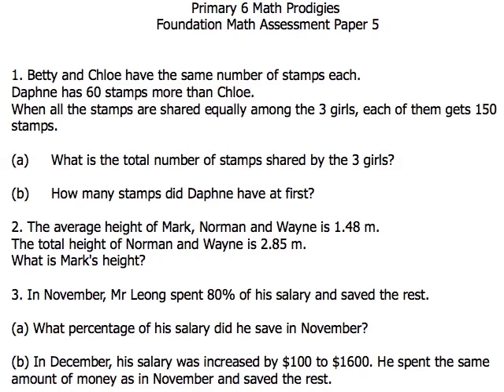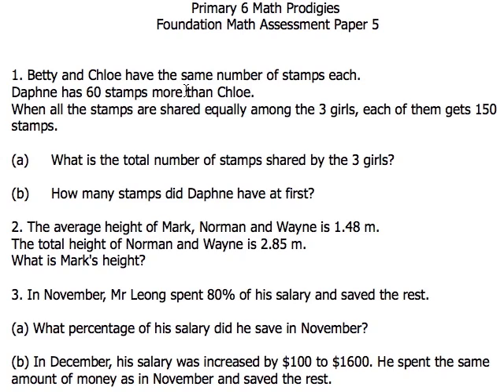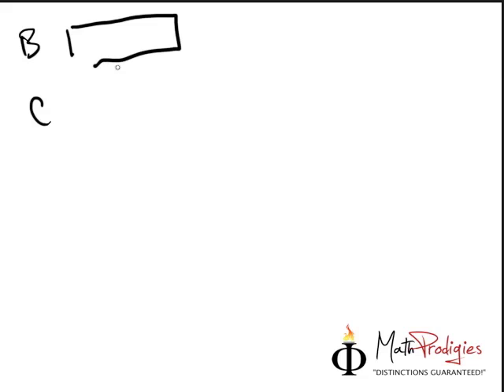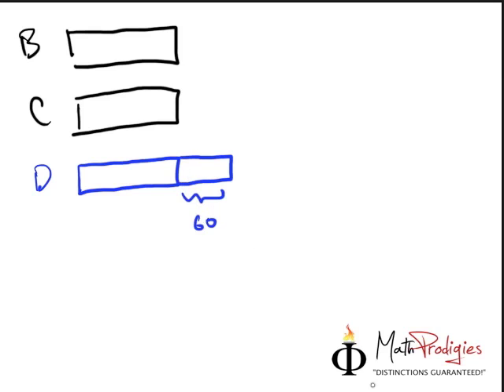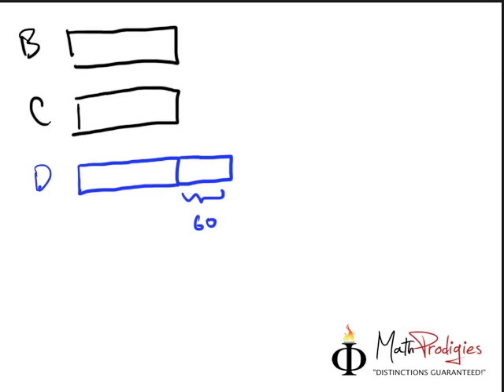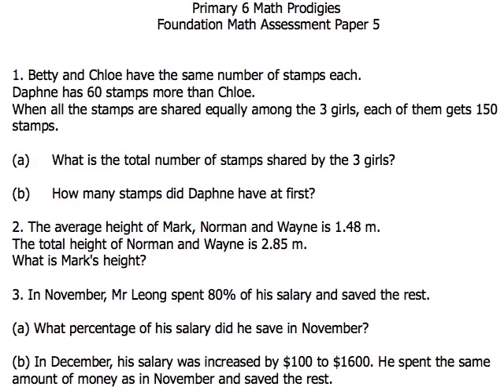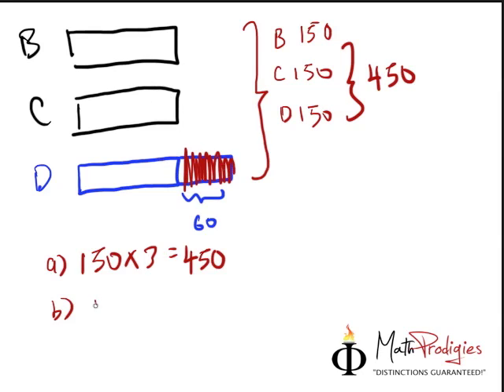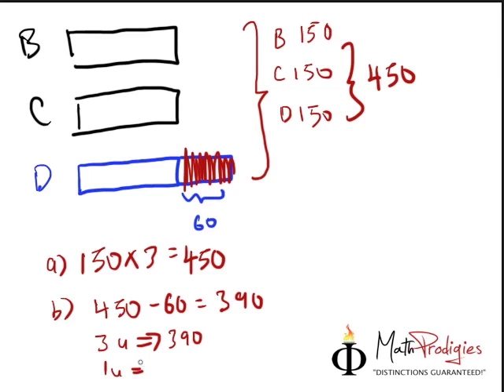21. Primary 6 Foundation Math